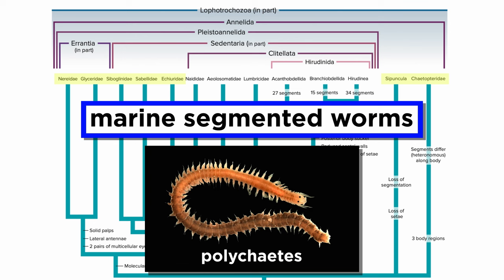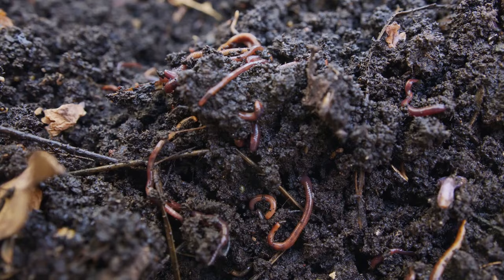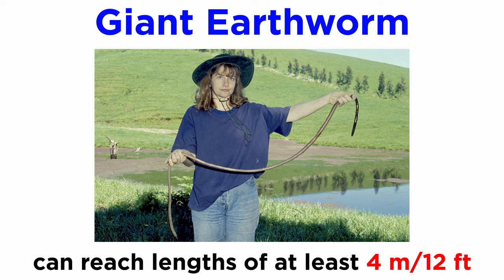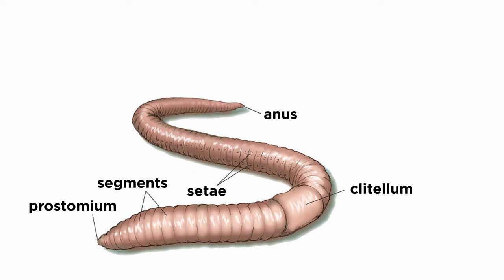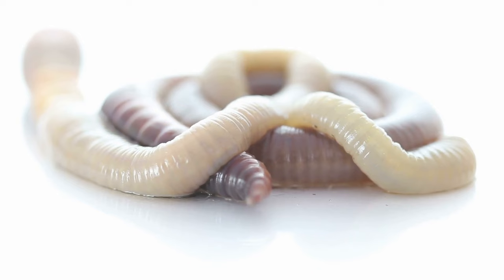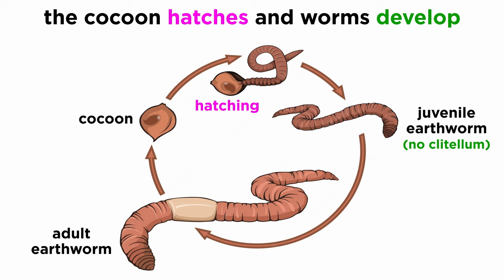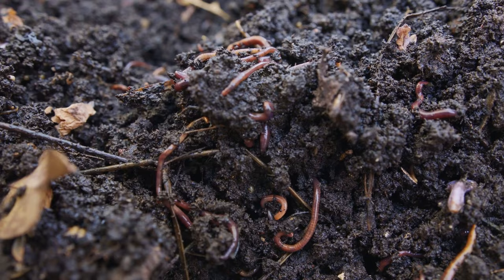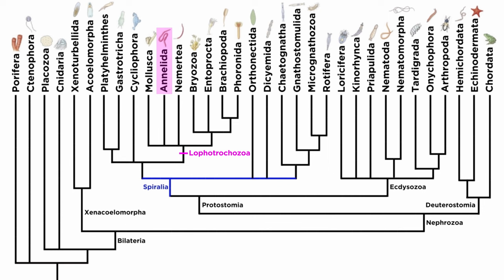Phylum Annelida Part 3: Oligochaeta and Hirudinea (Segmented Terrestrial/Aquatic Worms and Leeches)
With the marine segmented worms covered, let's get a closer look at Oligochaeta and Hirudinea, which include the familiar earthworms, and the leeches. The anatomy and physiology of the common earthworm is actually quite fascinating, press play and see what I mean!